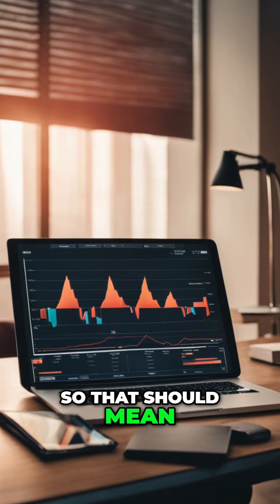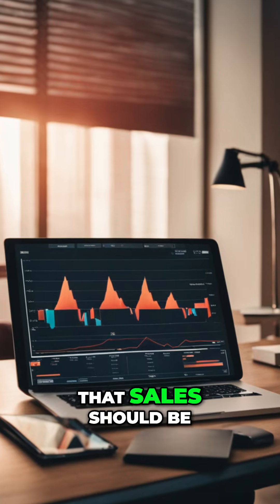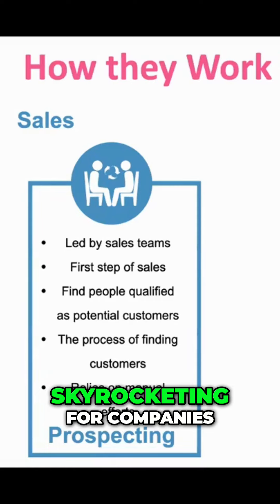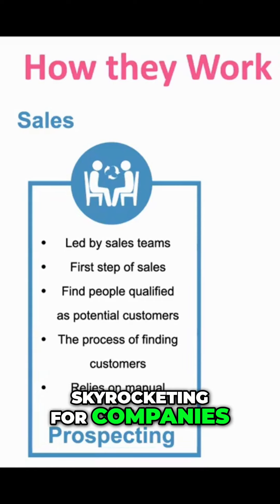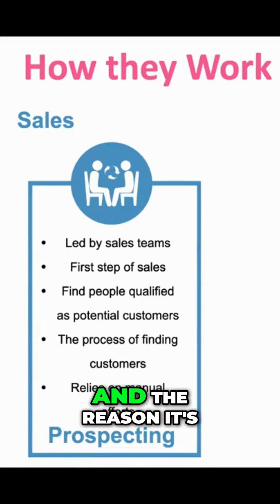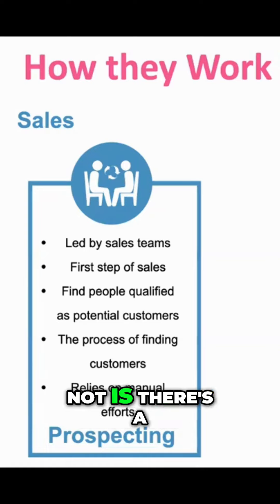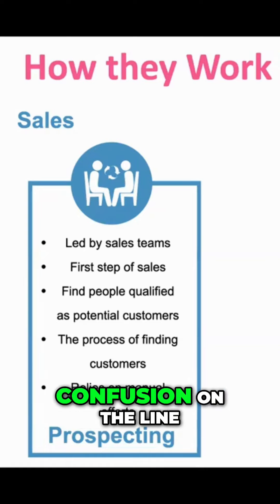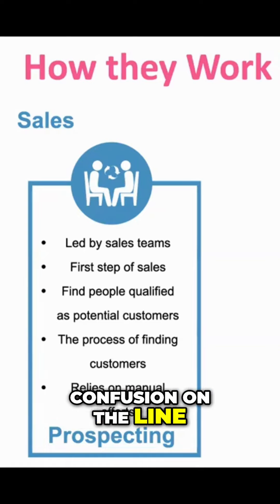Automating the Sales Cycle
Discover the game-changing impact of automation in lead generation and how it has simplified our lives. Explore how this powerful tool should skyrocket sales for businesses, yet many still struggle. Uncover the reasons behind the confusion and learn how to revolutionize your sales strategy today.